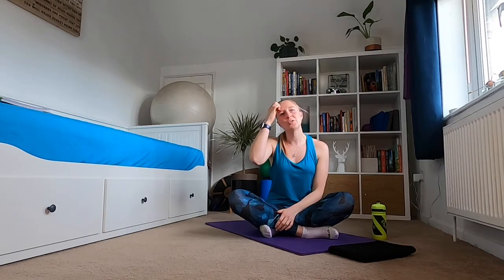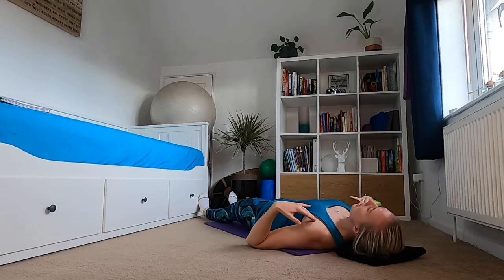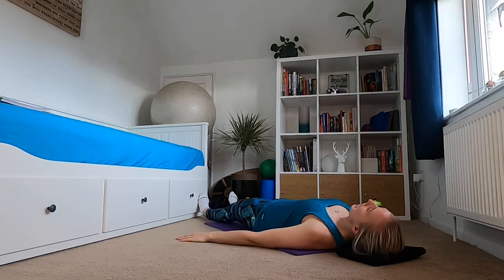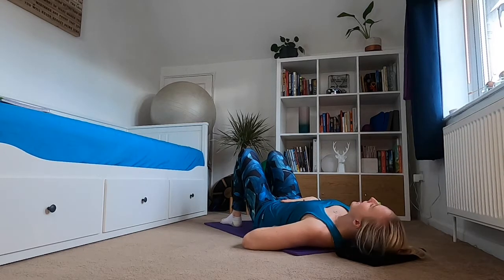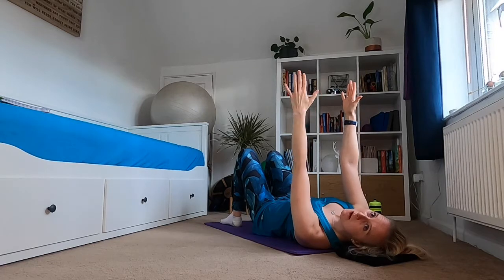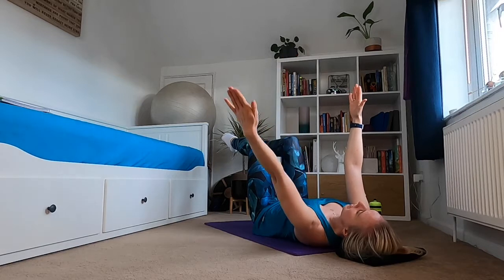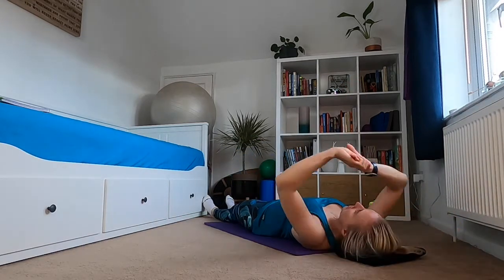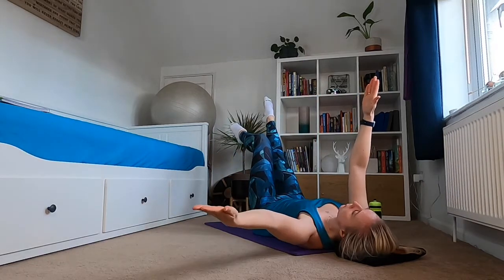10 minute Pilates Workout you can do from home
Every Wednesday I run a 10 minute at home workout live from 11am. You can join me live on Instagram or Facebook or catch up later in the day or another day on you tube, Facebook or Instagram.

I hope you enjoy the replay.

Thank you for joining my youtube Pilates workout today.
Come and try my on demand Pilates studio or live Pilates classes for free

Please always remember to warm up. If you are enjoying my online fitness content and would like it ad free or longer fitness workouts please sign up to my on demand videos Pilates